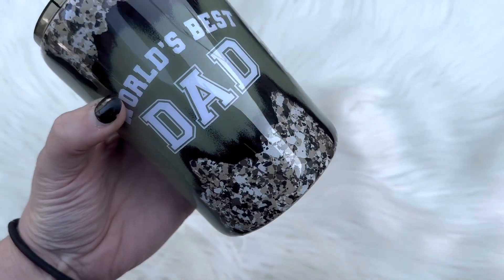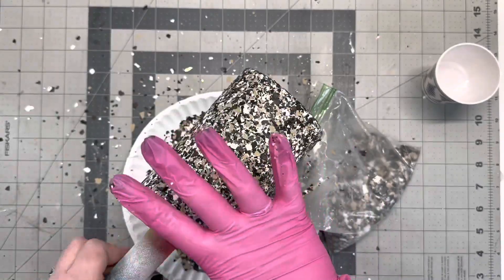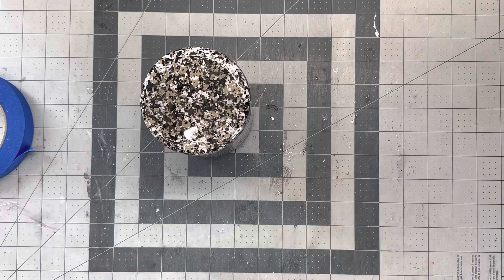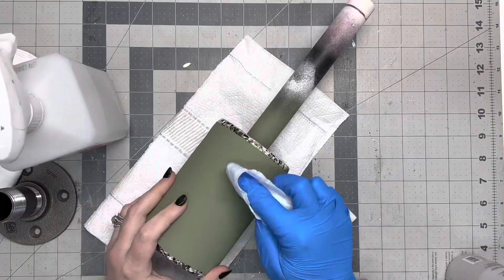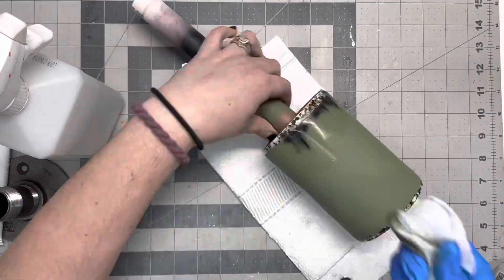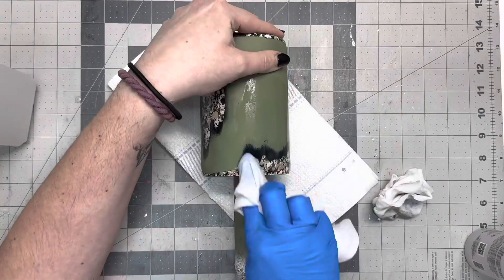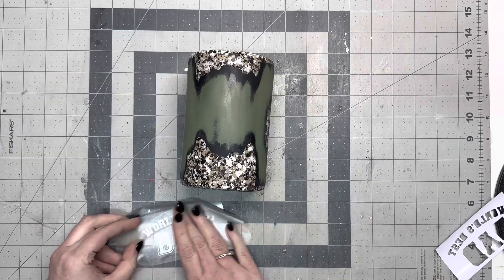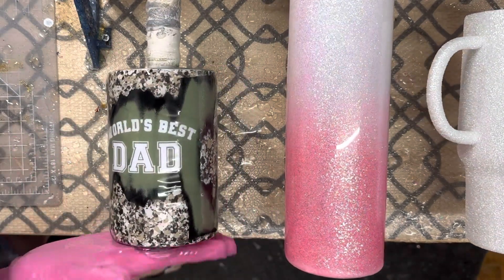Father’s Day Tumbler Tutorial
✨Camo Paint Chips -

✨ Polycrylic Vinyl Sealer -

✨ Spray Paint -
👉🏻 Army Green

✨ Dad SVG -